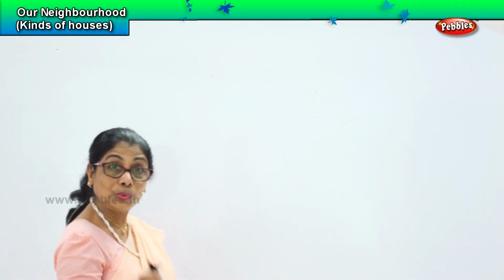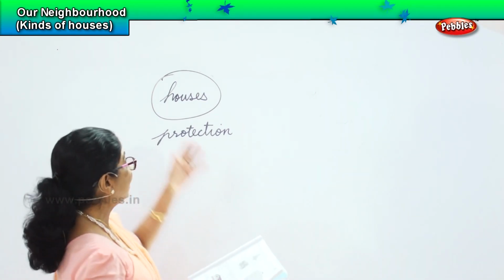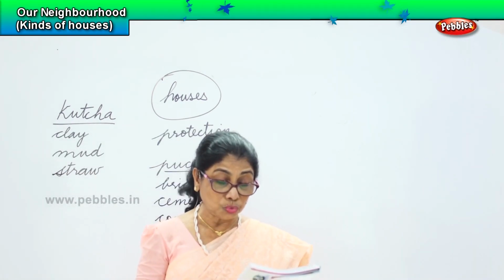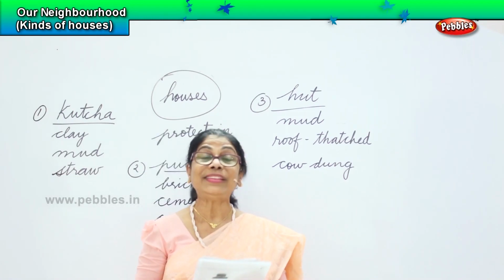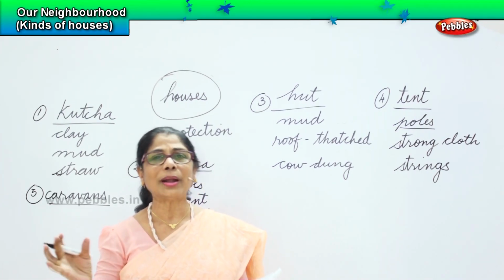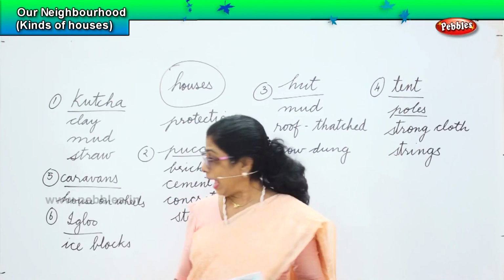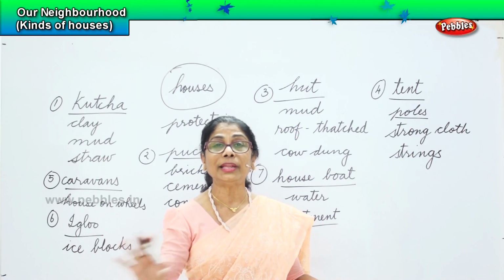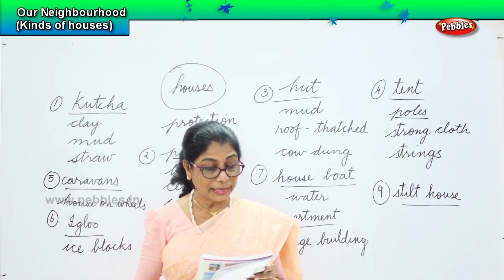Our Neighborhood objective Questions -4/ International General Knowledge Olympiad | GK for Class 1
Our Neighborhood objective Questions -4 | International General Knowledge Olympiad | Basic GK for Class 1